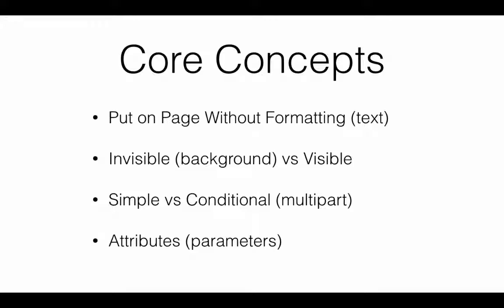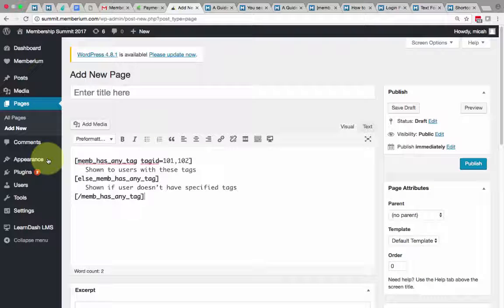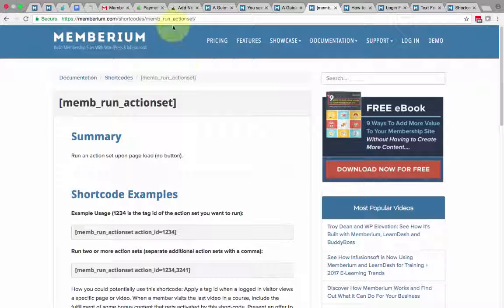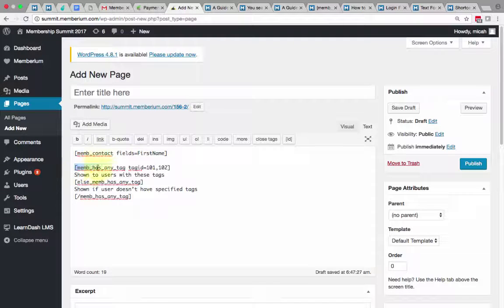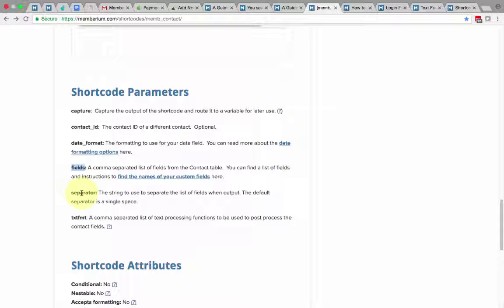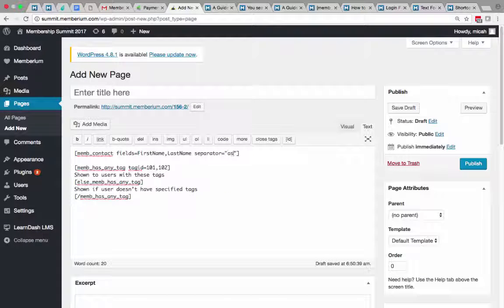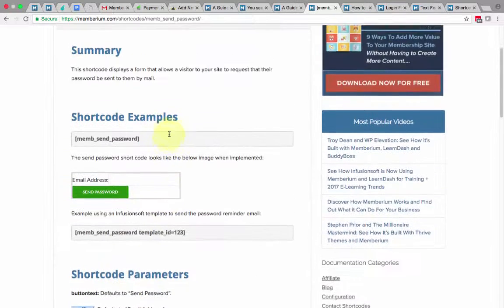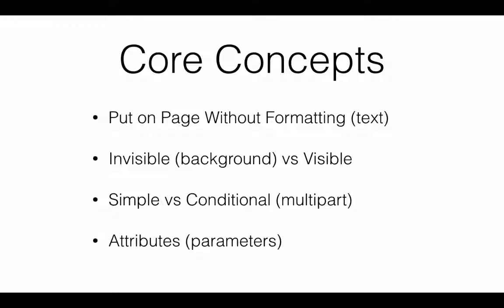Memberium Shortcodes P1a Core Concepts